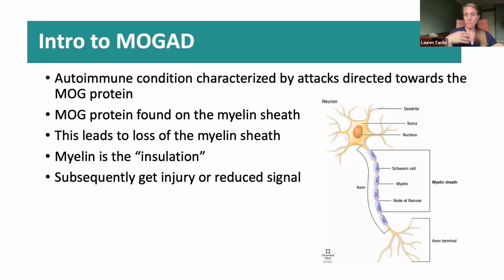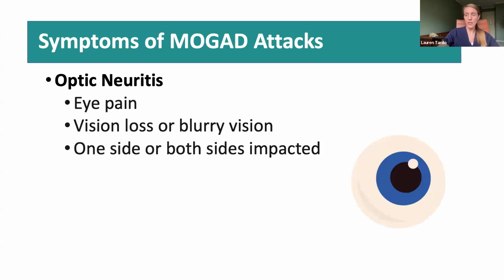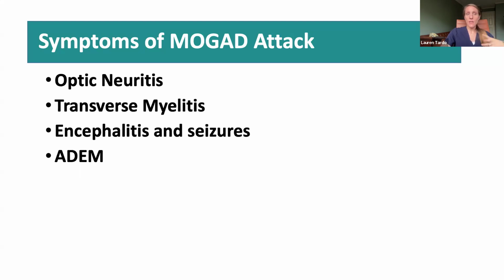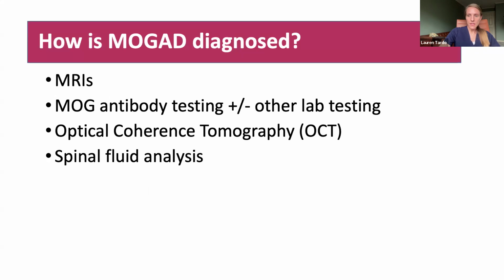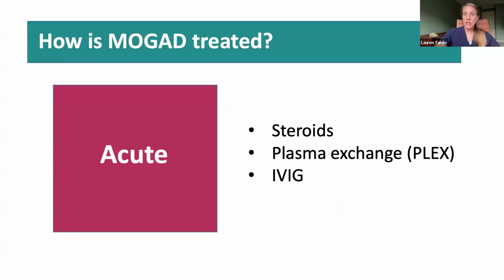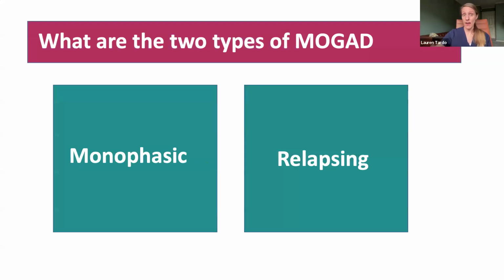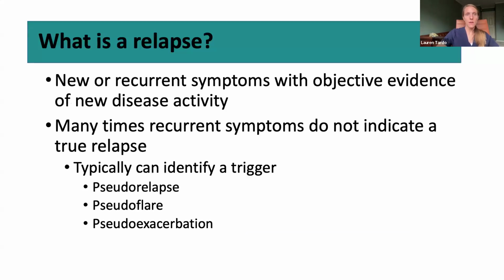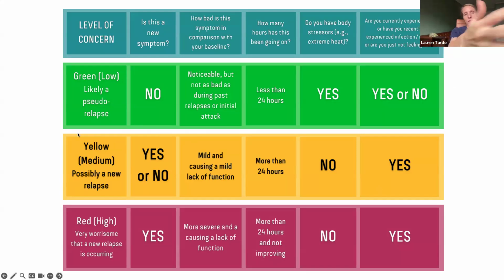Special Lifting the MOG Fog Q&A Event with Dr Lauren Tardo from UT Southwestern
From time to time, we have MOGAD experts joining us for Q&A events at our Support Groups. Often the visitors provide a presentation that we share with our viewers. The Q&A portion is not provided.

We apologize for the cutoff of the beginning of the event as the recording was started a minute or so after the event with Dr. Tardo began.